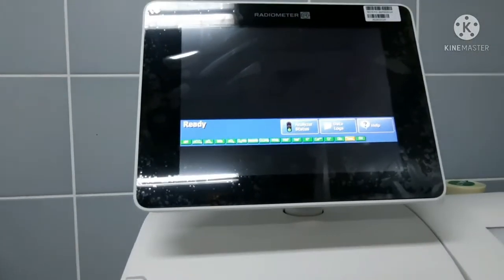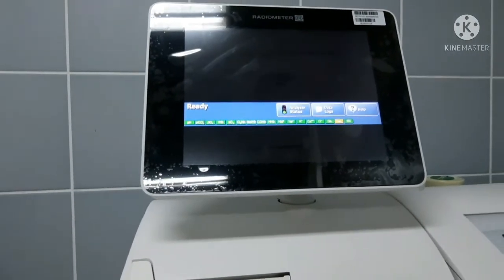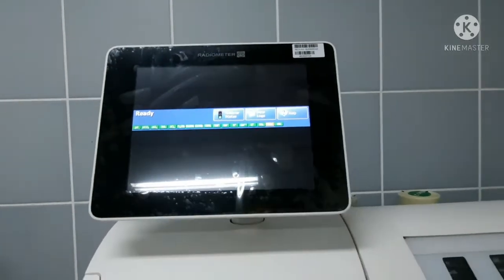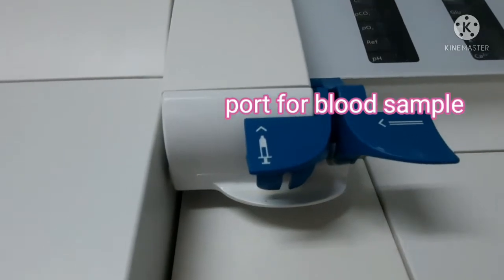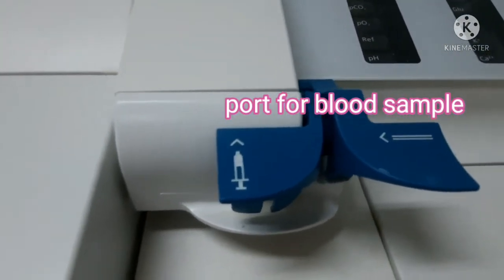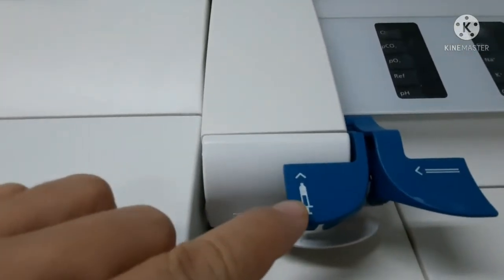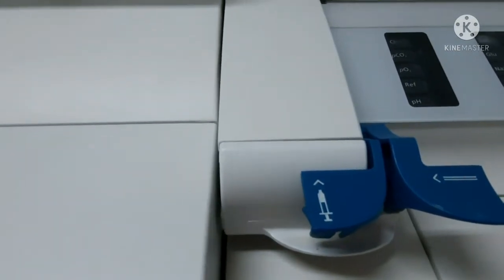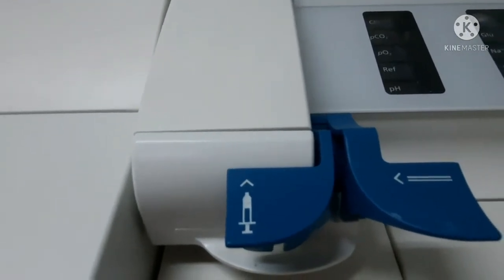Blood gas analyzer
Blood gas analyzer is a machine that provides an accurate measurement of oxygen and CO2 level in your body.
Used in hospitals,especially in critical areas to determine intervention or management for the patient

ABL800basic#bloodgasanalyzer#ICU#NICU#